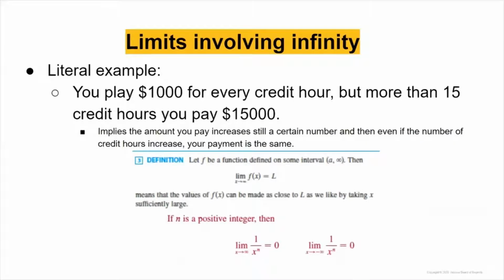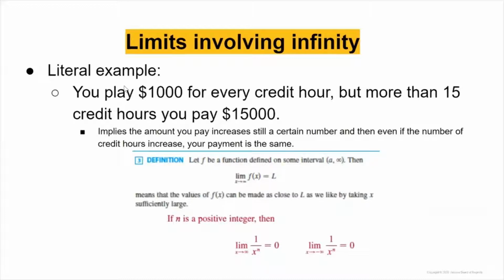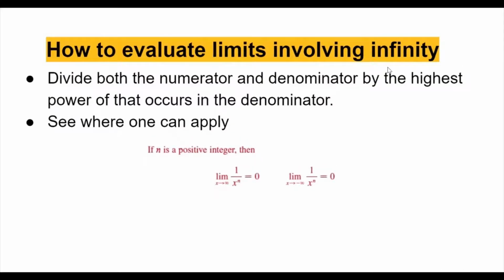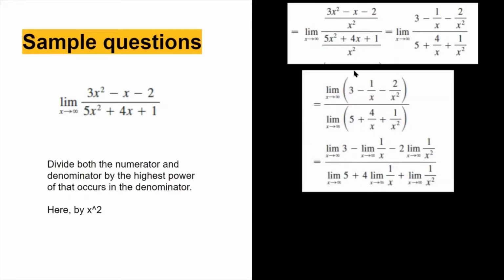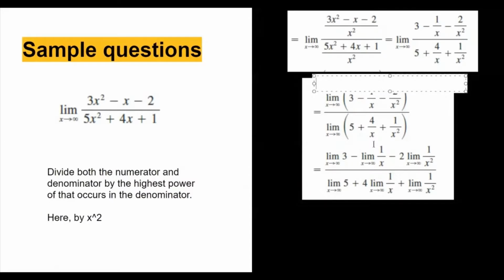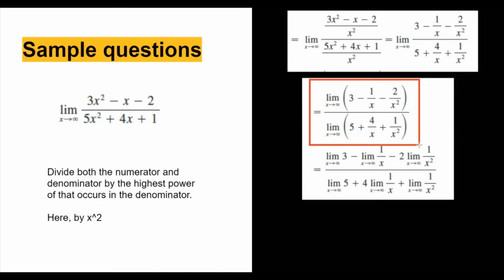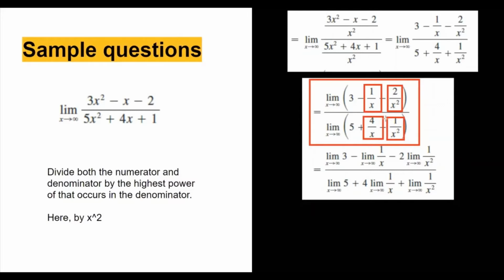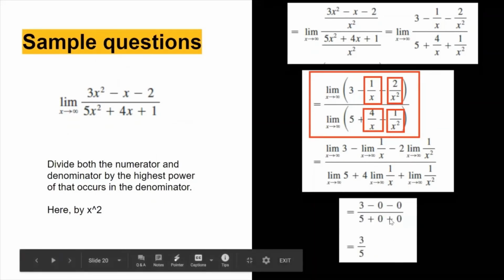MAT 265 - Limits Involving Infinity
Sanjana discusses limits evaluated at infinity as part of the MAT 265 exam 1 review workshop from September 14, 2020.